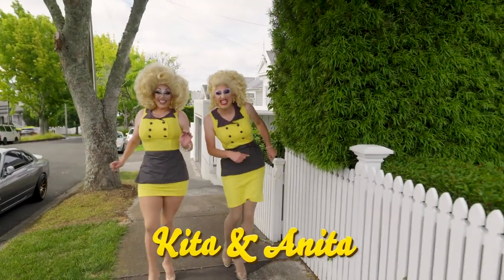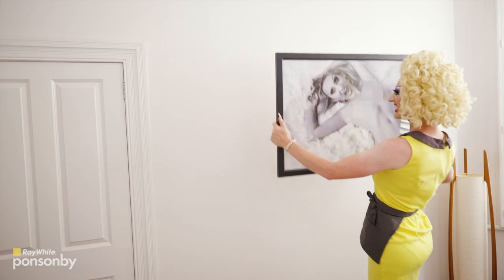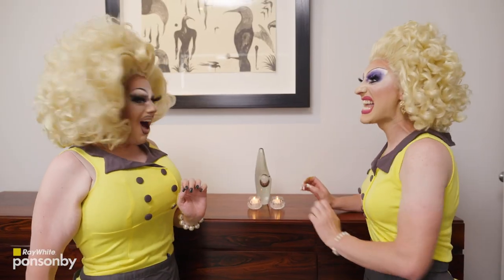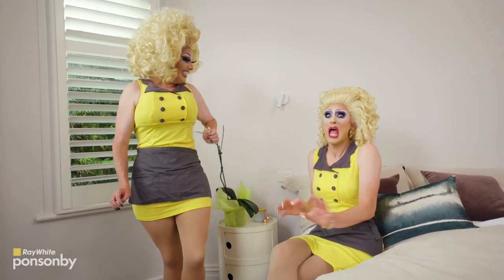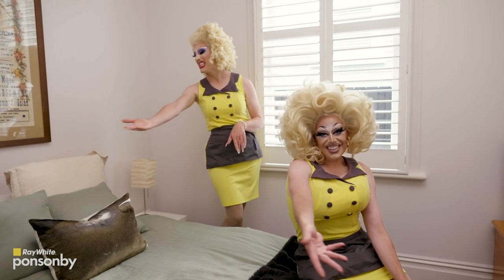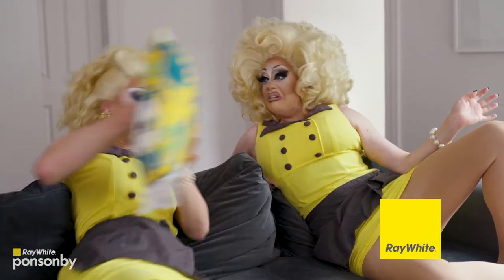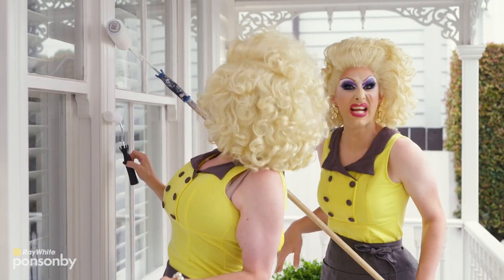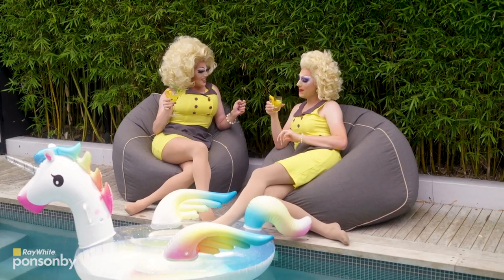Kita and Anita's Top Home Staging Tips | Ray White Ponsonby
Watch Kita and Anita's Top Home Staging Tips. Book an appraisal in February and go into the draw to win $3,500 homestaging package from the LOOK.

As part of the festivities, and also to celebrate and recognise the diversity of its own people, Ray White Ponsonby has launched Fabulous February – a tongue-in-cheek, double-entendre-filled pastiche of the skilled art of home staging, performed by drag queens Kita and Anita, the hosts of TVNZ’s hilarious hit show House of Drag.